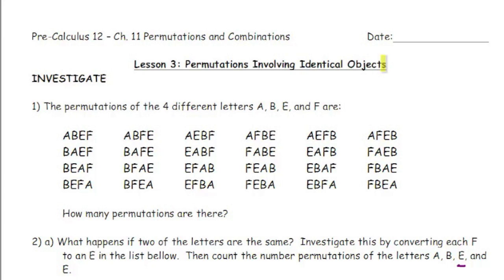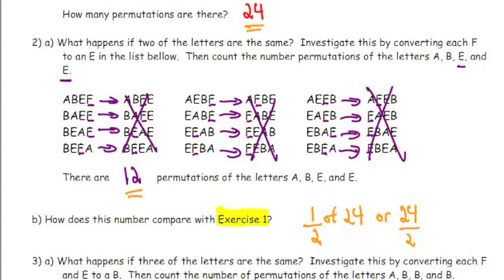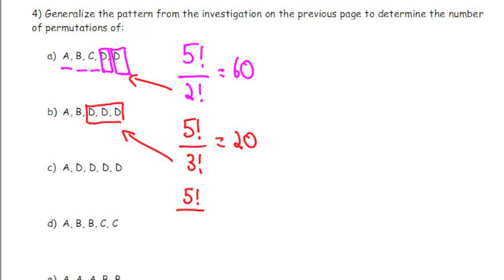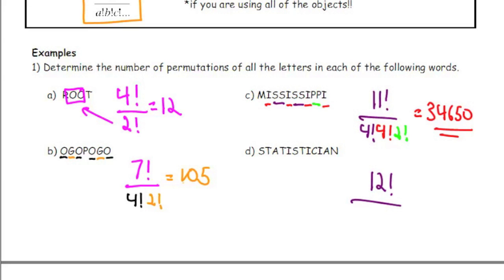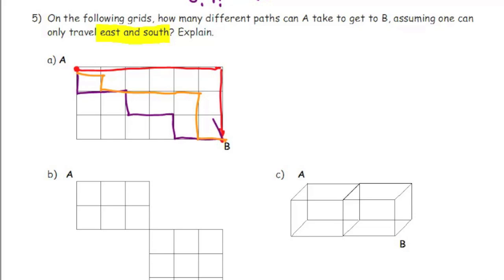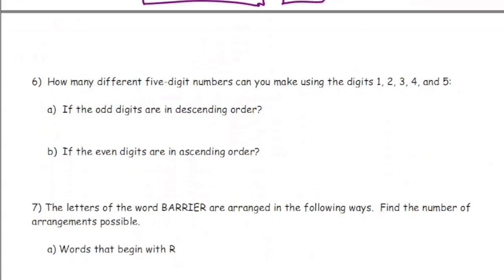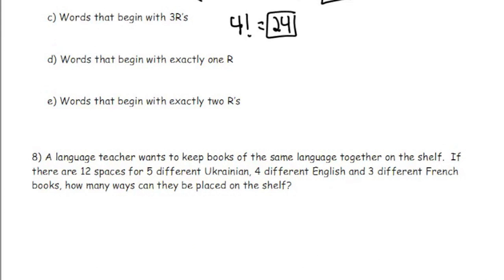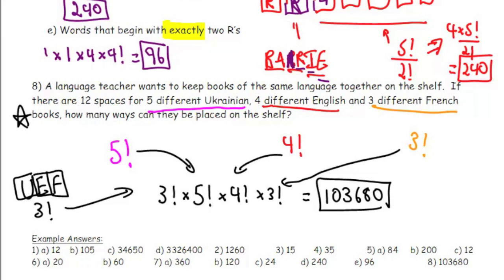Permutations and Combinations Lesson 3 - Identical Objects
This lesson is sure to be a good time as we find out how to deal with those pesky identical objects.  For those daring and unafraid, find the lesson at the following link:

Have fun :)